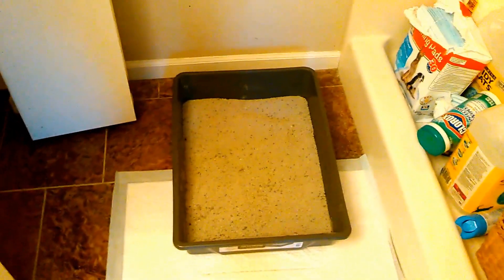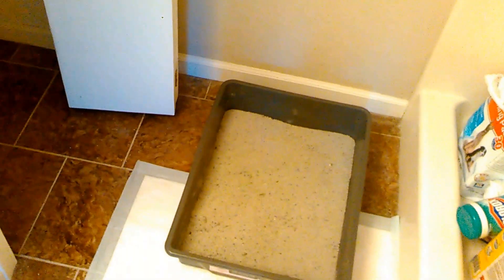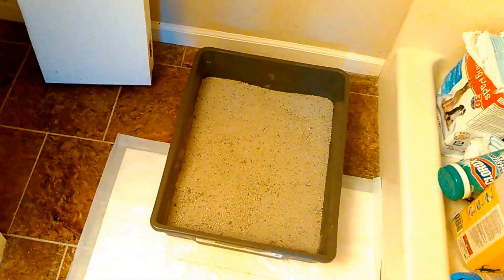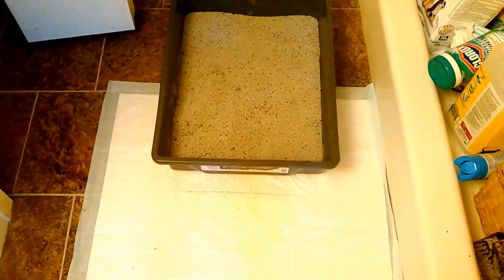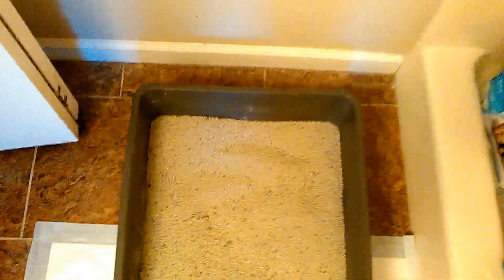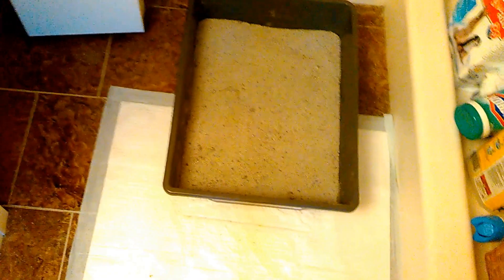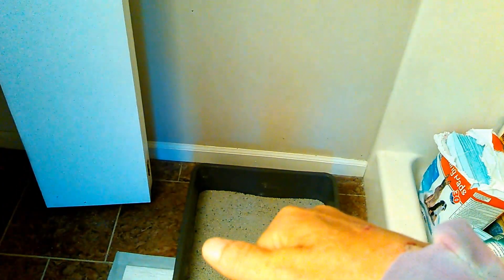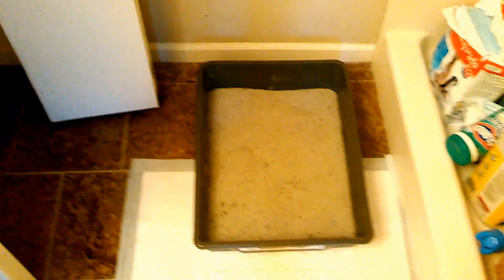Litter Box Tip for Cats that Pee Outside The Box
Cat pee is an interesting topic of discussion and if you're a cat mom or dad, it will come up on occasion.

In the video I discuss why cats pee outside of the litter box and give you a tip or two that can help with this behavior.

Whatever you do, don't give up on your kitty if he or she starts peeing outside of the litter box. Take your cat to the veterinarian and see if there's an underlying medical condition and in the meantime, try this potty pad solution to save your floor.

If you have questions about this or want to set up a cat sitting visit, please fill out the form and we'll be in touch.

Our cat sitting services are available 24/7/365 in Muncie, Yorktown, Anderson, New Castle and Noblesville, Indiana areas.

Thanks,
Kelley Stewart, CEO|Pet Sitter
sit-stay-play In-home pet sitting & more.LLC
"Your pet sitting, dog walking, poop scooping specialists!"